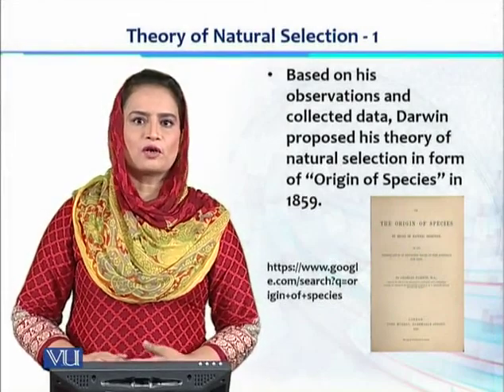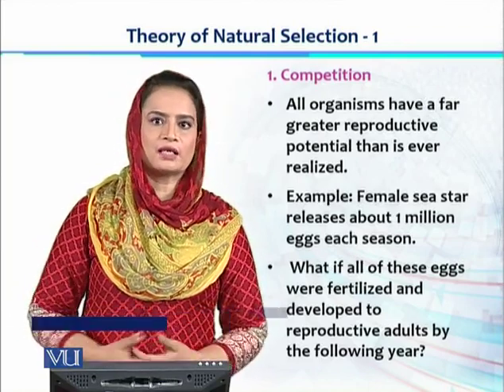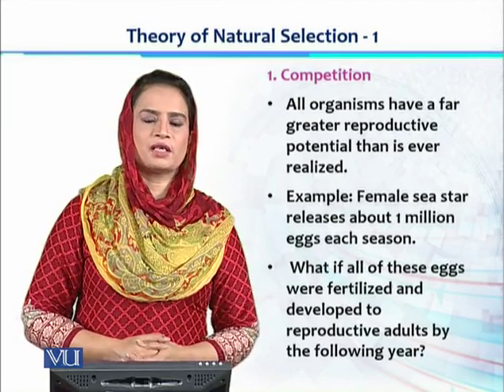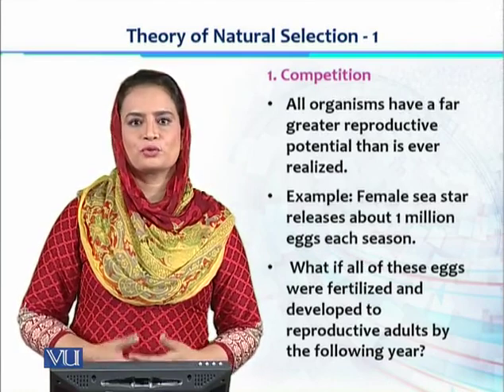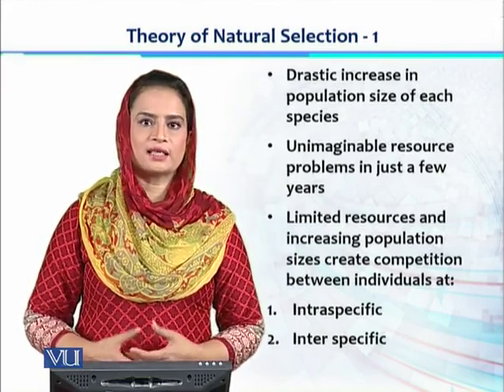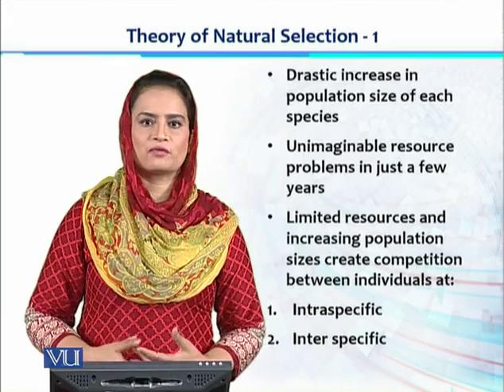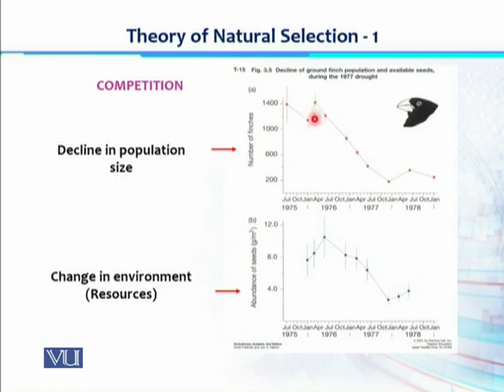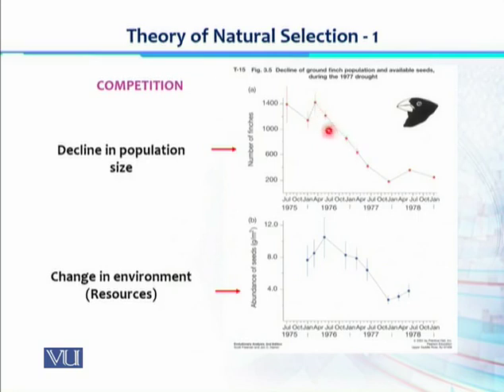BT101_Topic085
Ecology, Biodiversity & Evolution-I
Interspecific competition
Dr. Shafaq Fatima